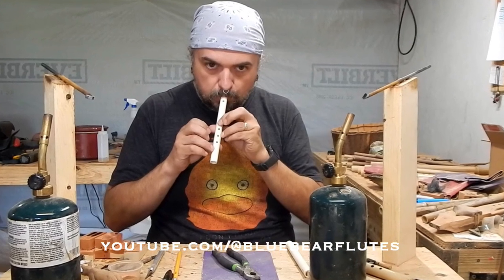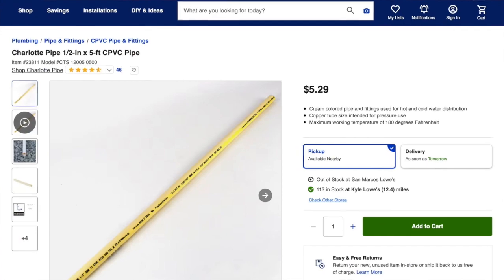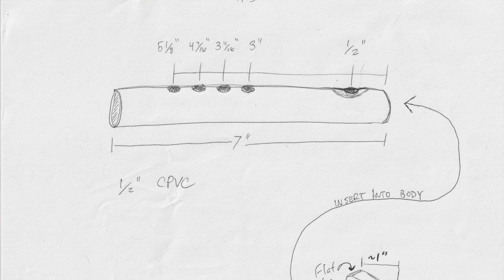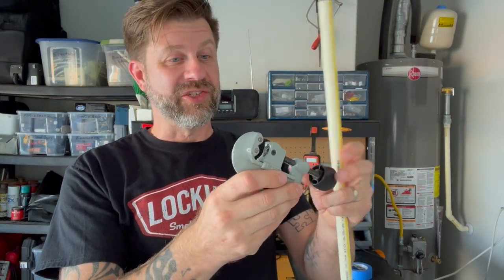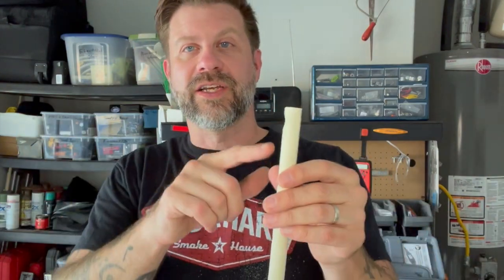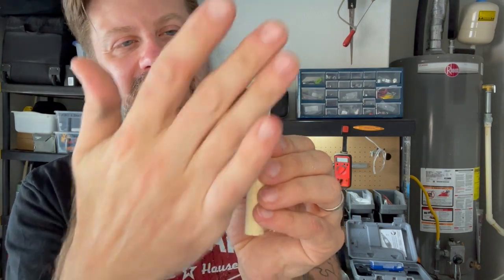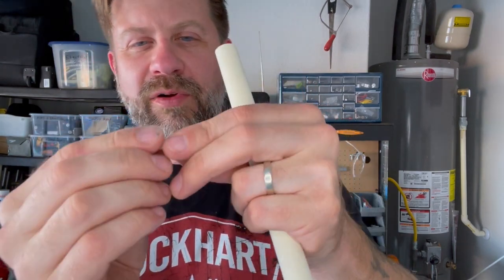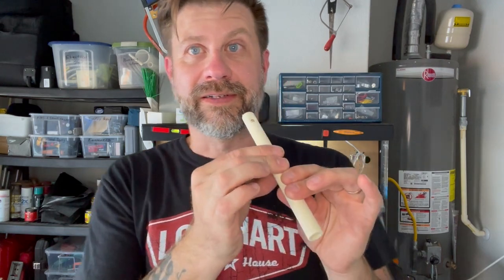My First Attempt at Building a DIY Cherokee Whistle | key of Am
I decided to make a Cherokee 4-hole Whistle (key of high A minor) out of PVC. I never tired this before but I followed Charlie Mato Toyela's (@BlueBearFlutes) instructional video. It's a very simple DIY project, even if you've never done something like this before. Thanks to Charlie for a great tutorial.

Intro - 0:00
What is needed - 1:00
The plan - 1:51
Build process - 2:18
Testing it out - 6:35
Playing samples - 7:37
Conclusion - 8:11